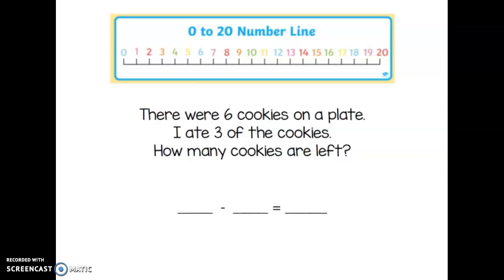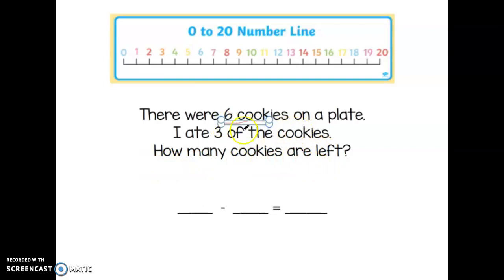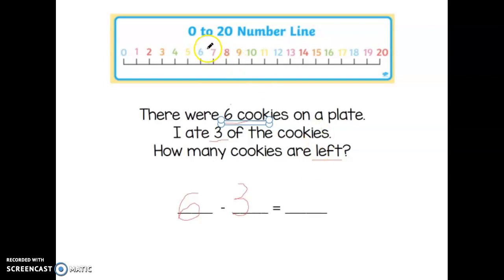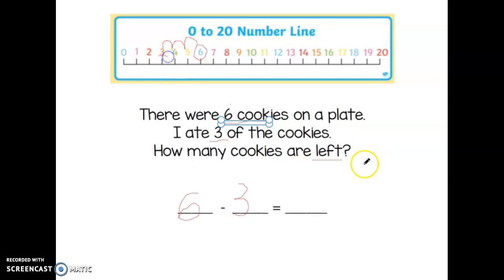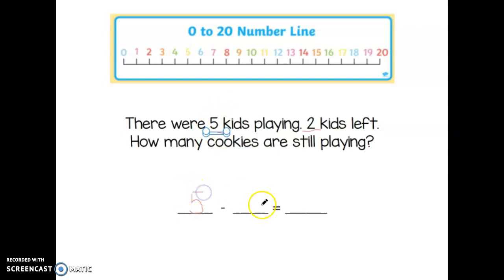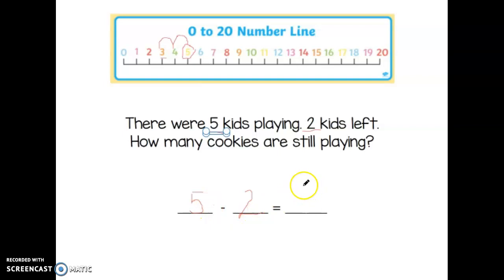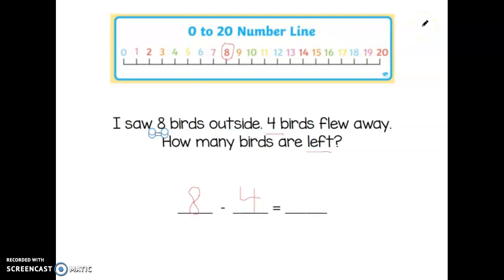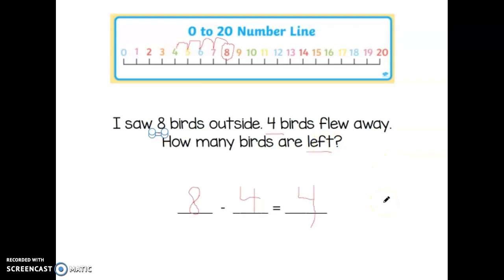Subtraction Word Problems with a Number Line